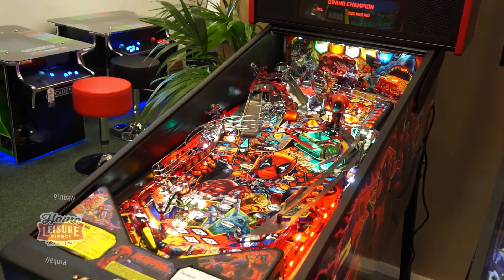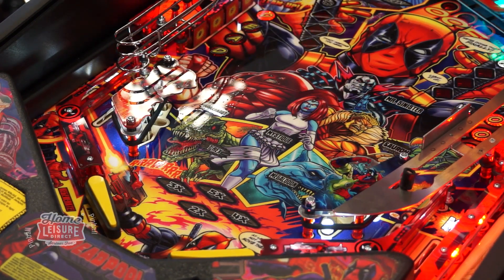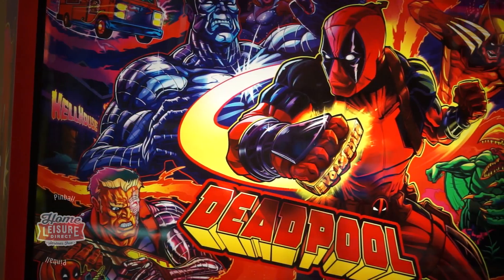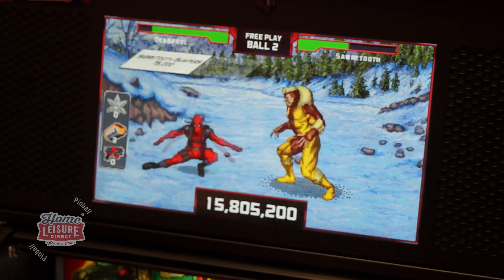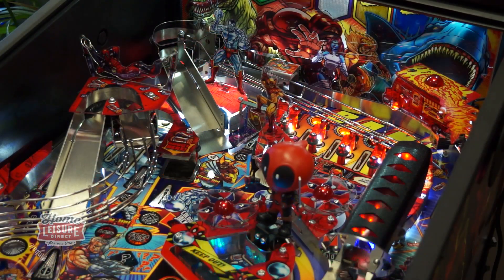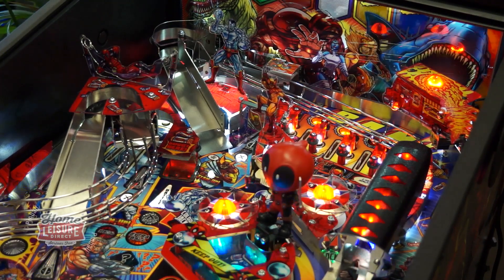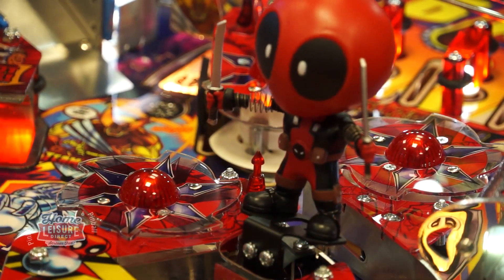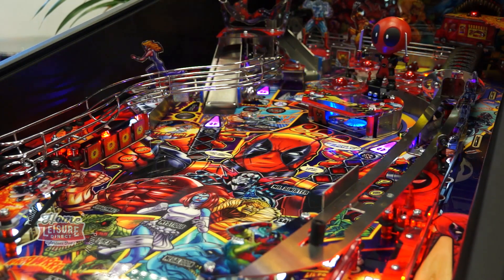Deadpool Pro Pinball Machine (STERN 2018)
Looking for this pinball machine? Available with award winning service from The UK's largest Games Room Retailer. Pay now or buy on finance!

Knock knock, Deadpool's calling!

Deadpool follows the Merc With A Mouth on an outlandish mission that will pit him against some of the most brutal foes of the Marvel universe, as well as some of the most brutal foes in all of time! Deadpool Pro Pinball features Deadpool's deadly katana, and Lil' Deadpool who's ready to light the playfield up with fun scoring modes!